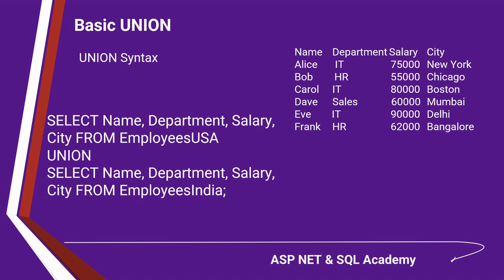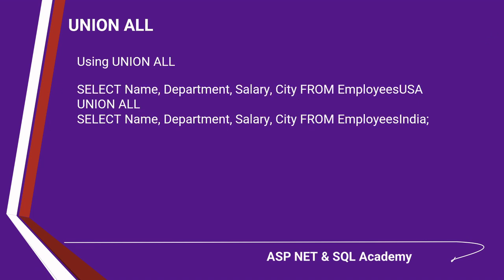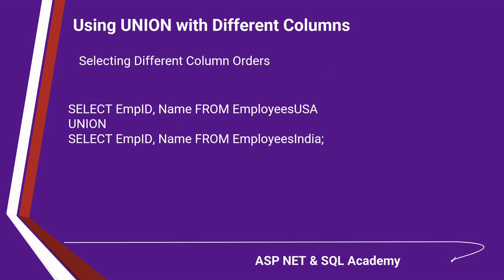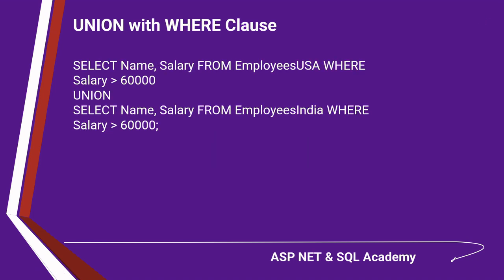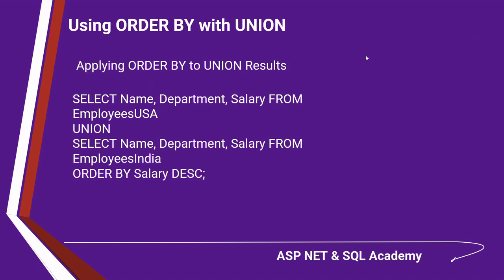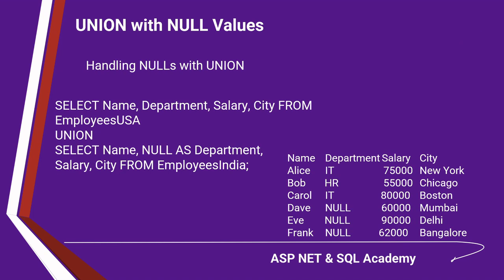Mastering SQL Union: Combine Data Efficiently!